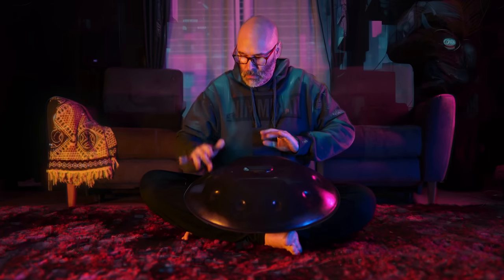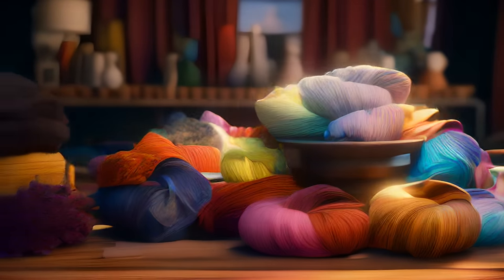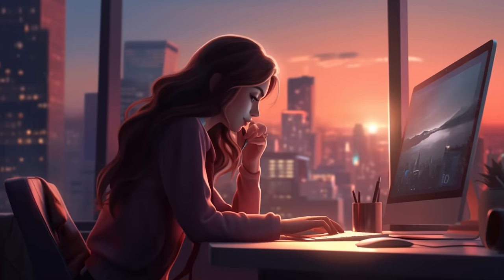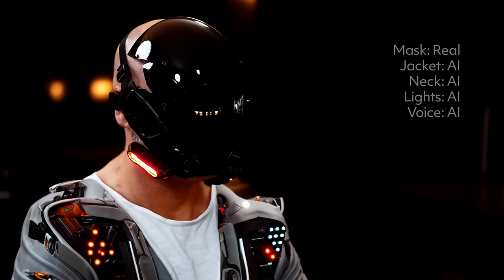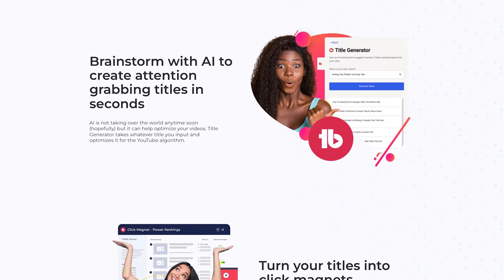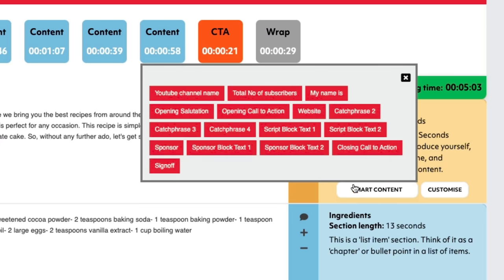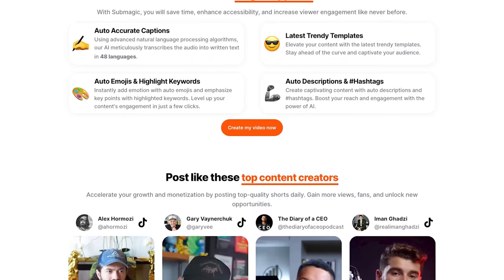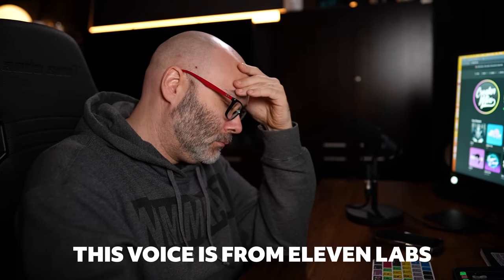These AI Tools For YouTube Are Getting Crazy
AI tools for YouTube videos are currently available to help you in every aspect of content creation. From making your videos more fun and interesting and improving your production quality to working more efficiently so you can save time. This video shares some of the best AI tools I’ve found for content creation

Spreadshop - Print on demand merch for creators. Create and sell merch to your viewers for free!